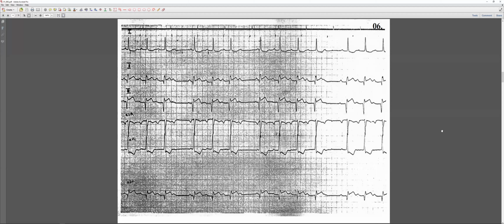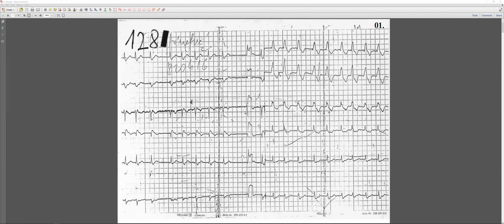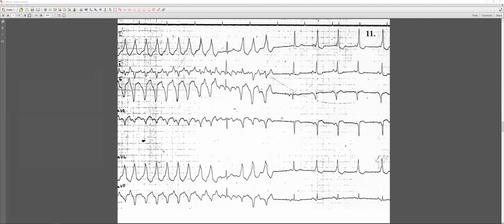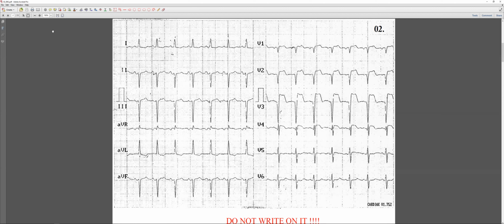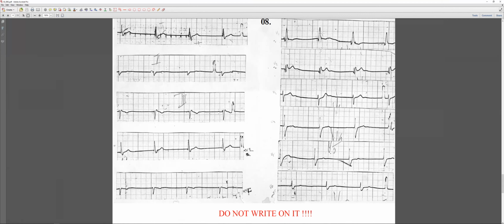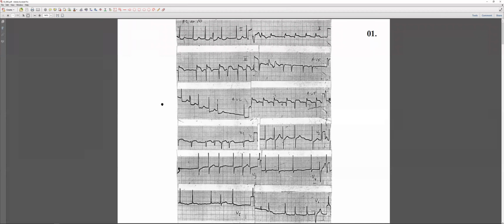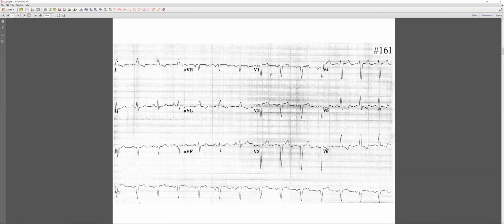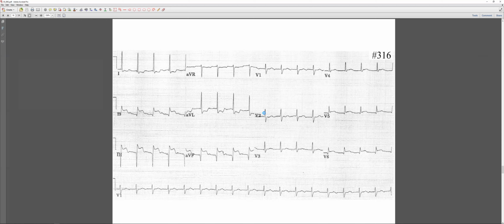Evaluation of various ECGs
ECG practice EM13